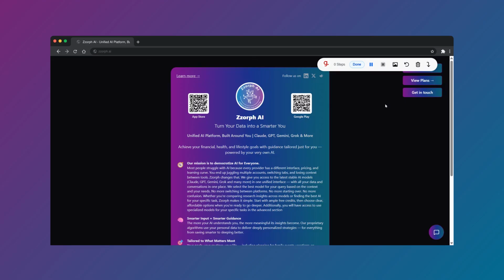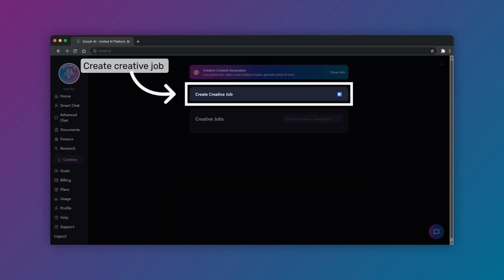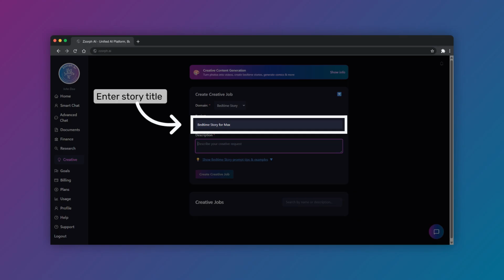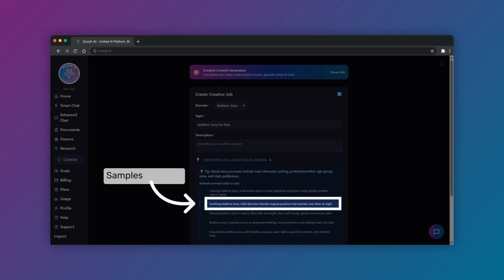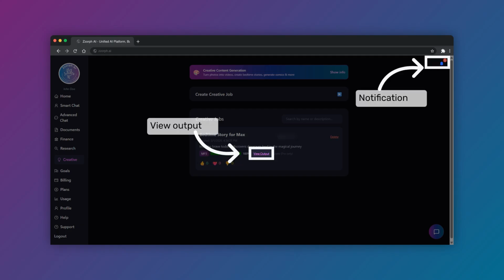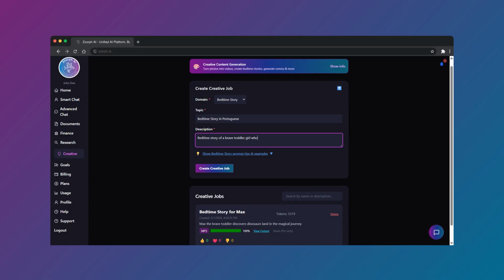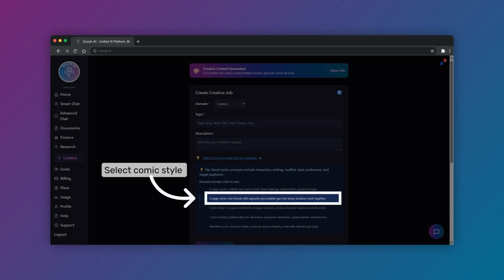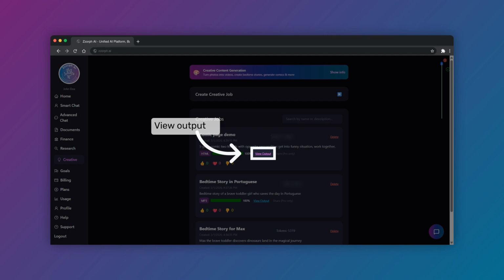Creative Agents in ZzorphAI Platform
How to generate fun family content using Creative Agents